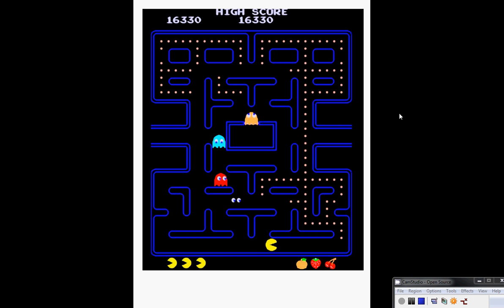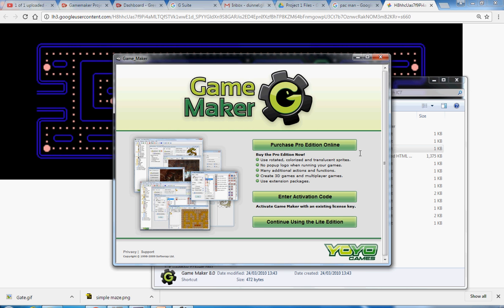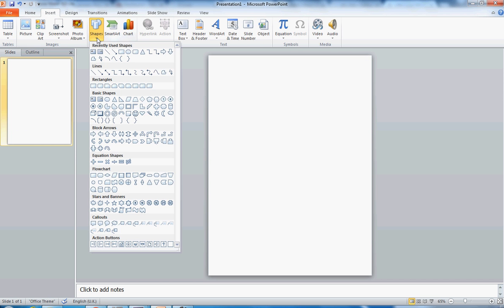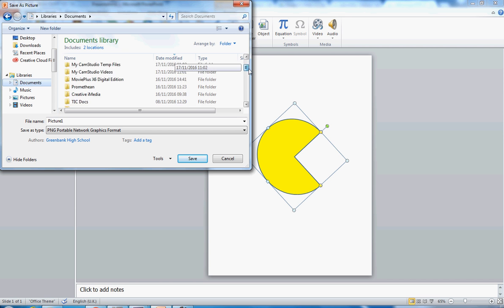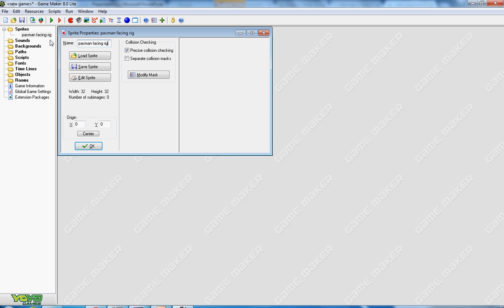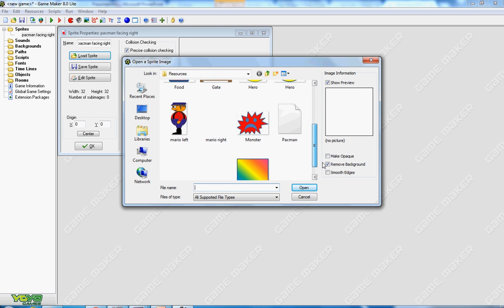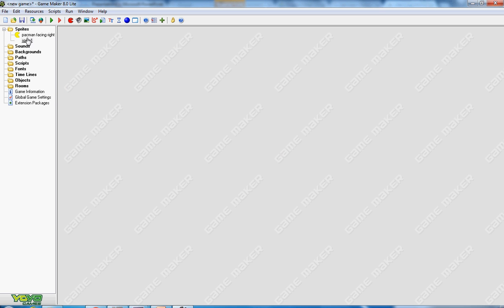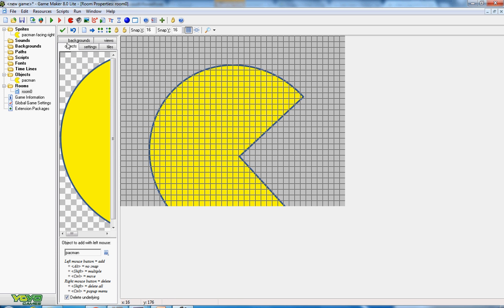Project 2 part 1 making sprites objects and rooms v2